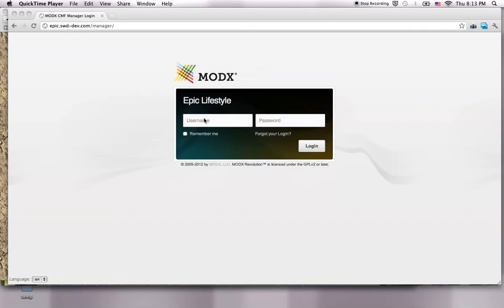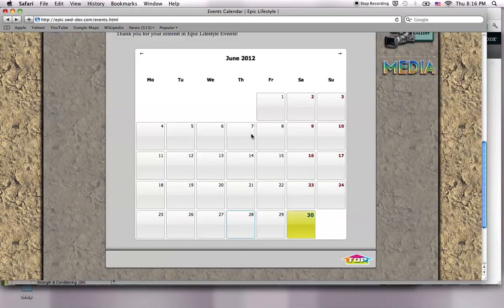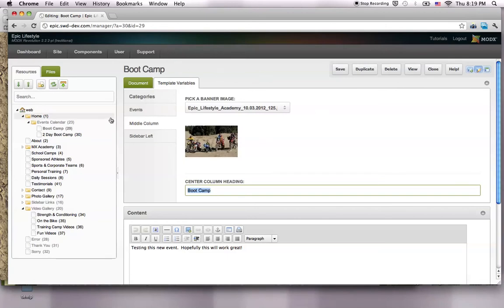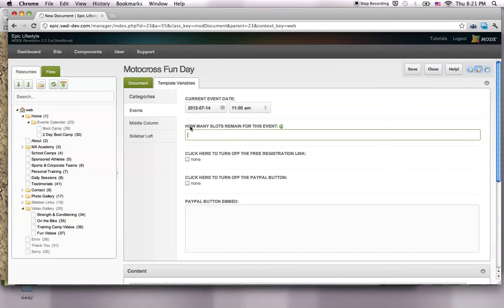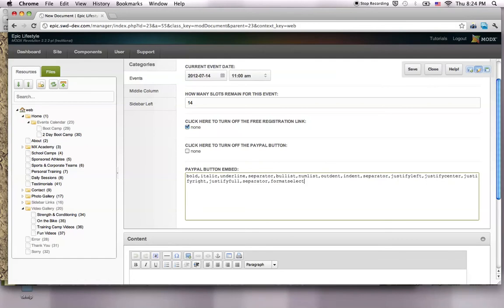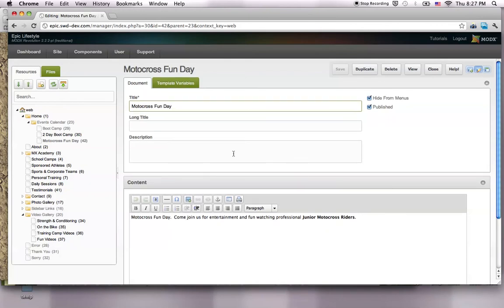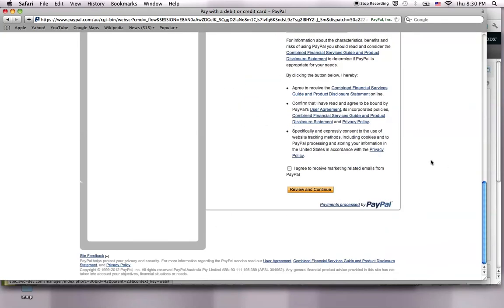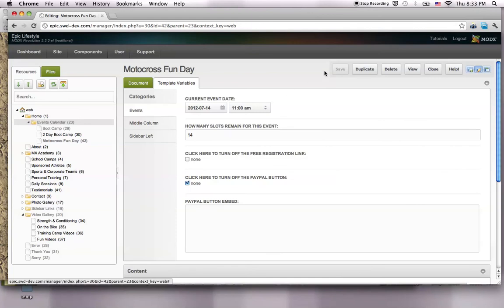Tutorial - MODX Revolution - Adding Events (EventCalendar2)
In this tutorial I demonstrate how to add and edit events with the MODX Revolution EventsCalendar2 add-on.  I accidently left out how to remove an event.  To do this simply right click on the page that you created adding the event and select delete.  A red line will show up through the resource indicating it is removed from your site.